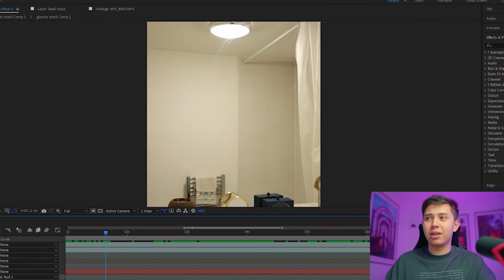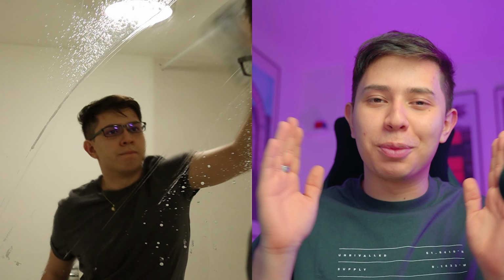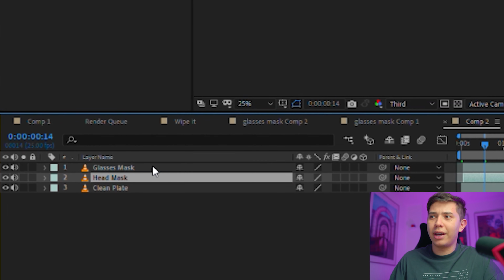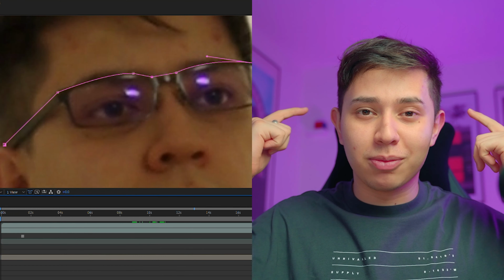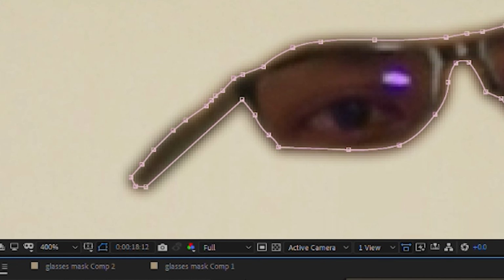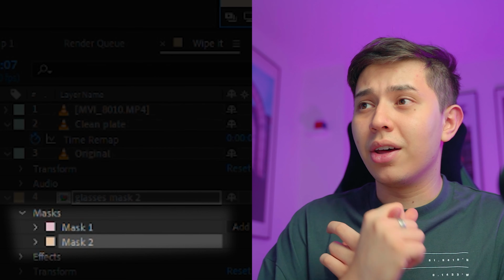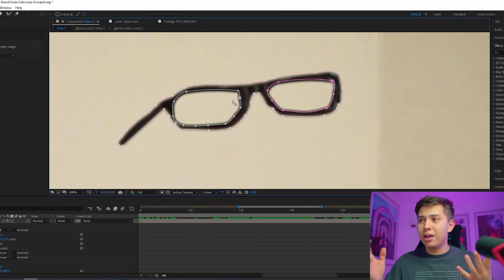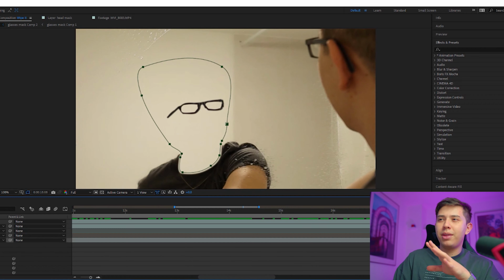WIPE YOUR HEAD AWAY! - TikTok @emilesam // After Effects Tutorial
How to remove your head like Sam Lewis's (@emilesam) wipe it down challenge.

TIMESTAMPS:
0:00 Intro
0:21 The Final Video
0:40 What you need
1:30 Masking The Glasses
2:32 Head Removal Mask
2:48 Head Effect Collar Subtlety
4:36 Final Bits